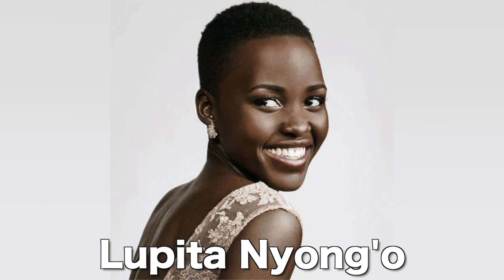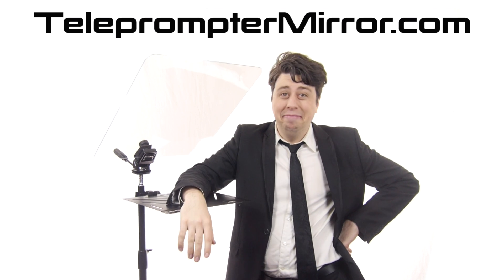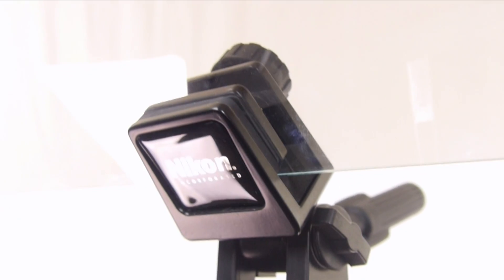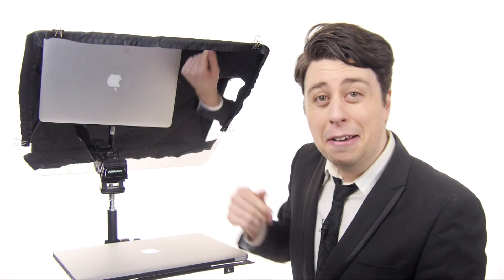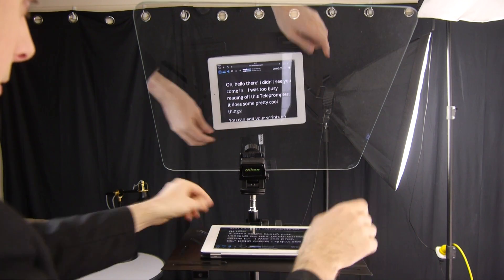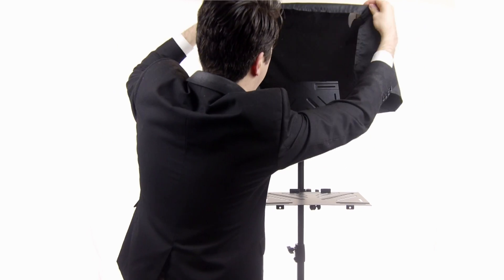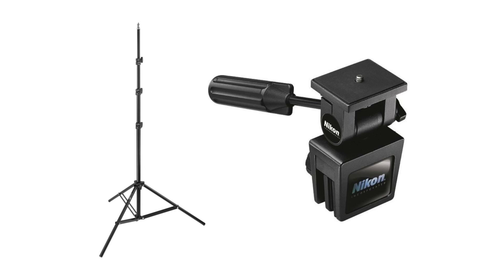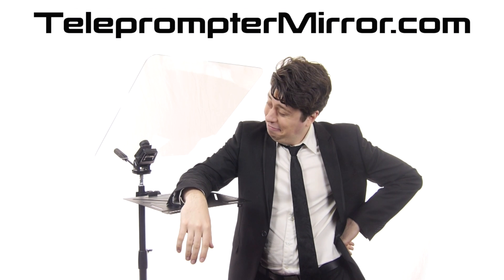Presidential Teleprompter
Learn how a presidential teleprompter works. Build your own teleprompter using our step-by-step instructions or purchase it preassembled to save time.

00:00 Presidential Teleprompter Product
0:09 Read Text off a Teleprompter
0:14 Types of Special Mirror Glass
0:24 The Beamsplitter Glass
0:46 Recording Through the Glass
0:59 The Outdoor Beamsplitter
1:40 Acrylic Outdoor Beamsplitter
1:55 First Surface Mirror
2:25 Get the Glass that is Right for You
2:23 The Disney Glass

// PARTS LIST //

1. 14"x14" Beamsplitter Mirror w/Rounded Corners

2. Neewer Heavy Duty Light Stand

3. Neewer 15 Pieces 1/4" 3/8" Metal Threaded Screw Converter Adapter

4. Auray 5/8" Male to 3/8" & 1/4"-20 Female Combo Reversible Thread Adapter (Steel)

5. Nikon 7070 Binocular Window Mount

6. Laptop Tray (On-Stage MSA5000)

7. Tray Attachment (On-Stage MSA9508)

8. Tray Adapter (On-Stage Music Accessory (MM01))

8. Table for Larger Screens (PylePro PLPTS2)

9. Teleprompter Software

// ORDERING //

// QUESTIONS? //